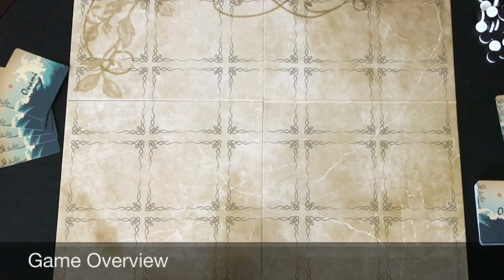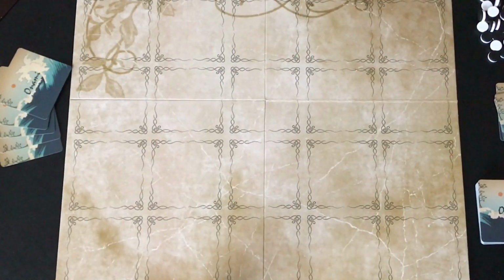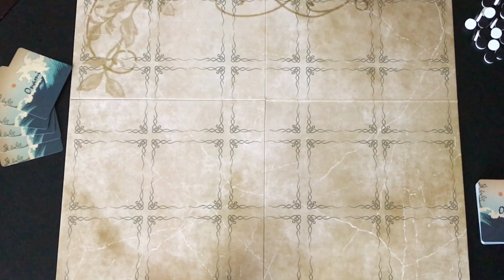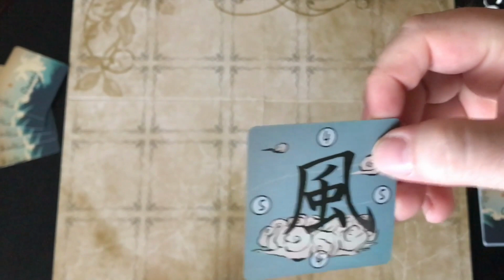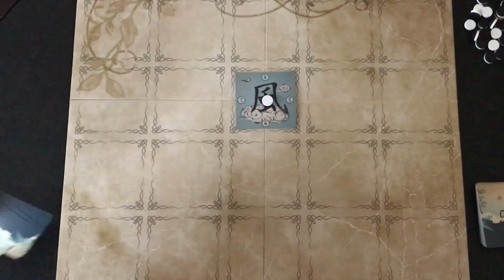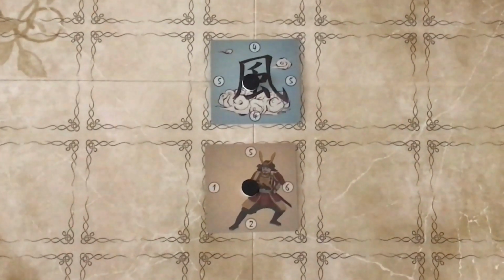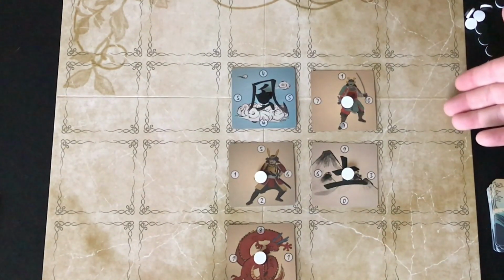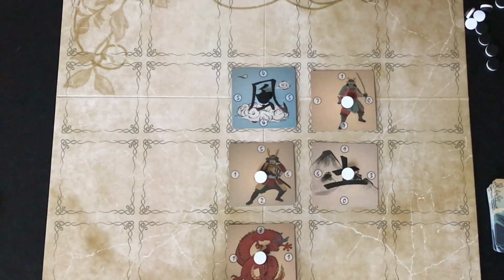Onami Review - with Chubby Meeple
Mark Burke (aka Chubby Meeple) takes a look at this area control and influence game set in the Far East.